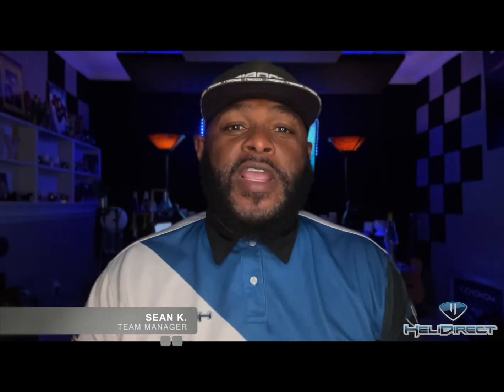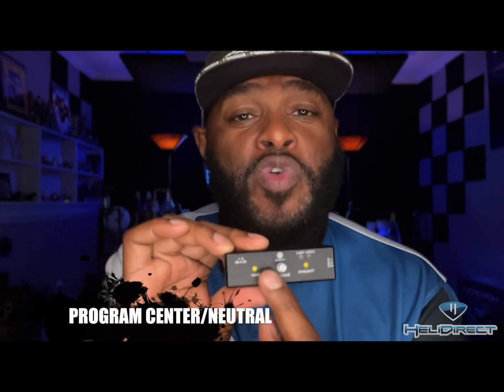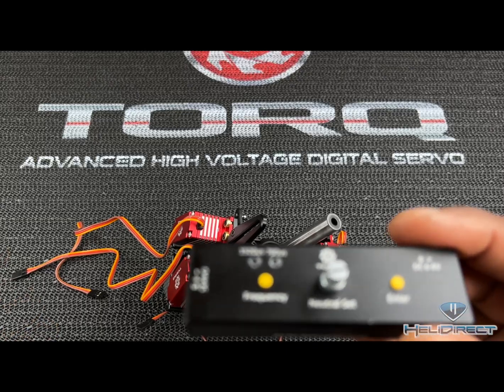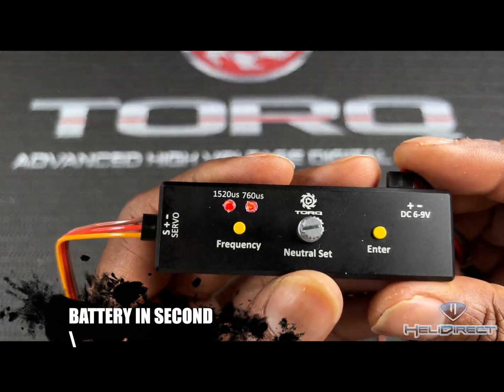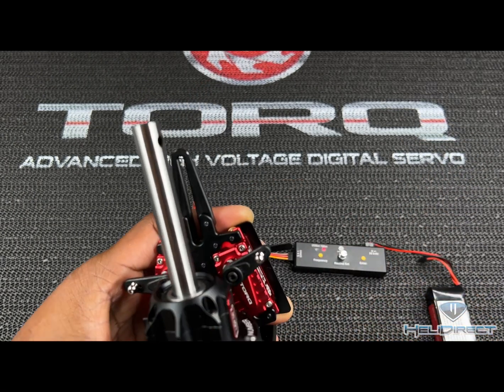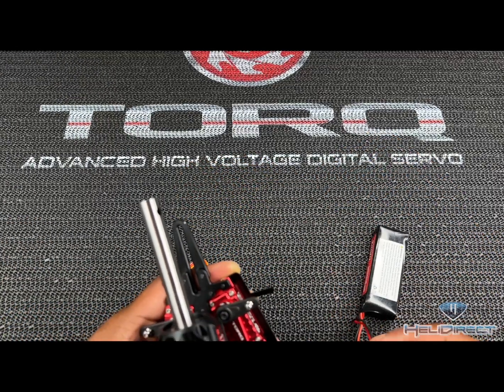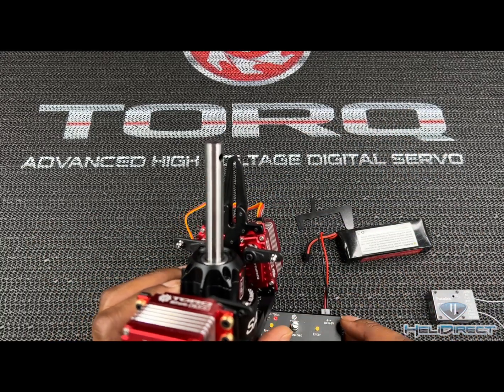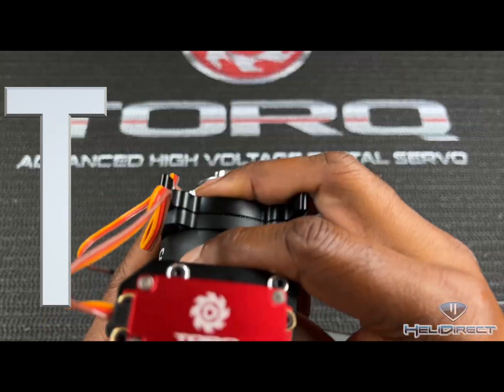TBOX - TORQ Servos Programming Card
Introducing the TBOX, TORQ Servos Programming Card.  Watch Sean K as he reviews this new product that
- Allows you to set the pulse and frequency!
- Allows you to set neutral center!
- And it works on ALL TORQ servos